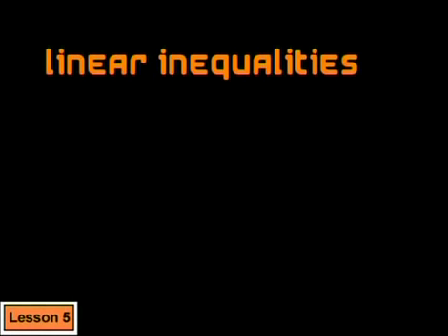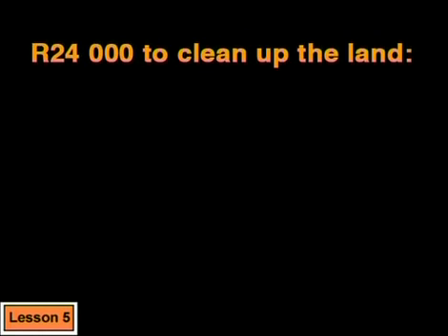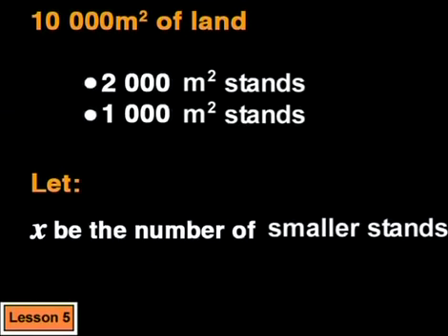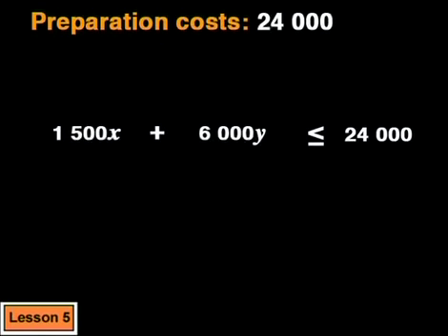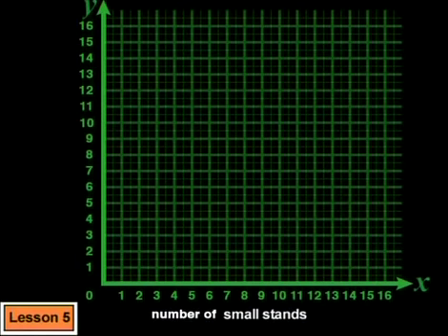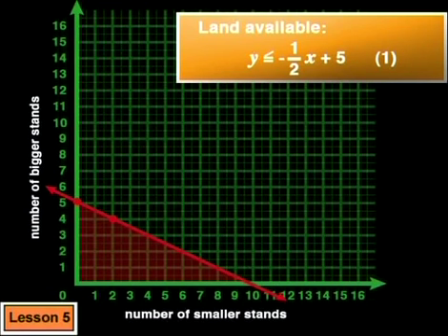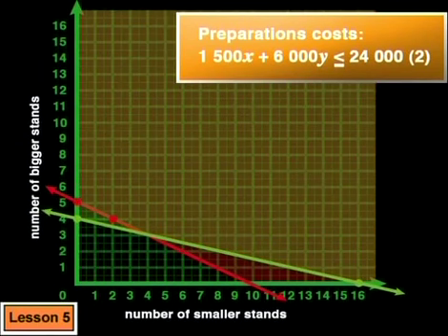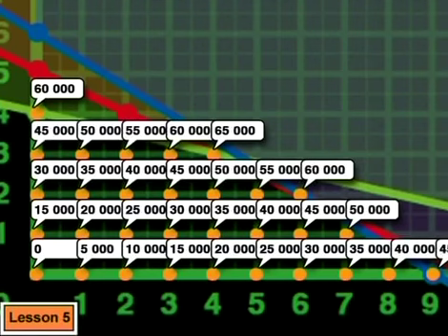Graphing the Feasible Region